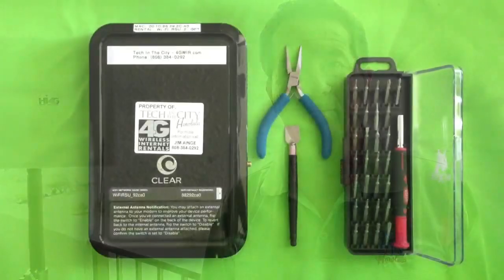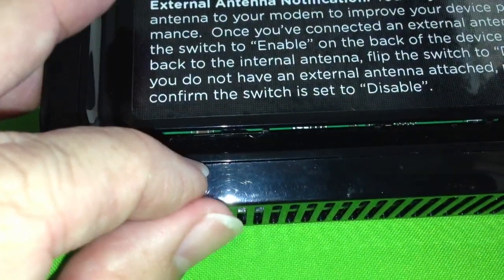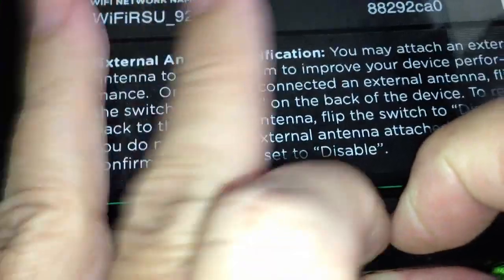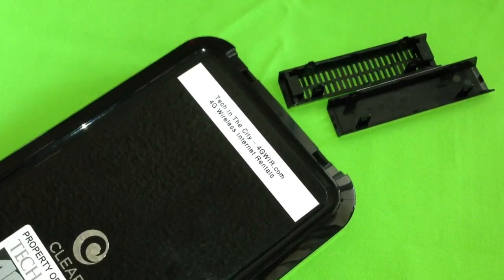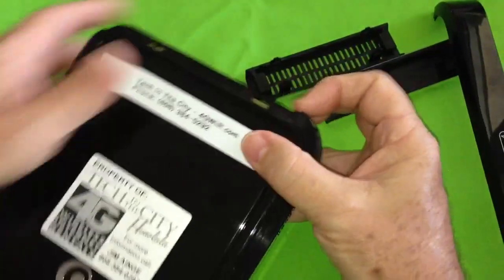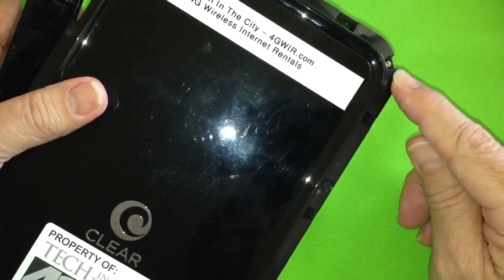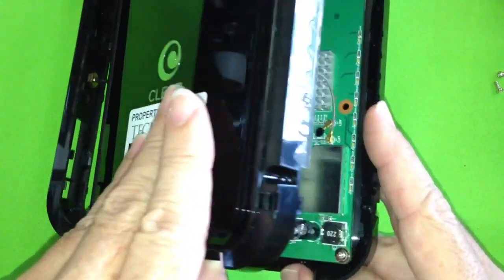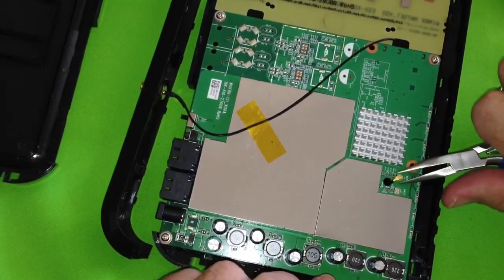How to take apart a CLEAR Hub Express Modem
This is a video on "How to take apart a CLEAR Hub Express modem". I will also be posting a much shorter version of the video that simply shows the major steps without the long mundane process of taking it apart. This video also includes a very brief discussion on possible modifications you could make to the CLEAR Hub Express.